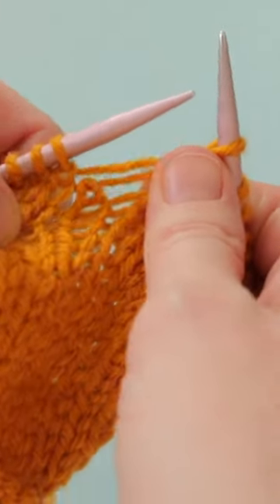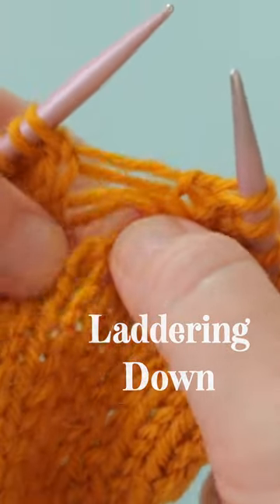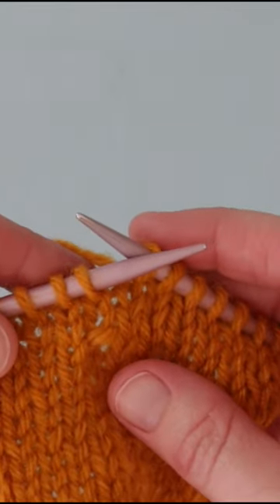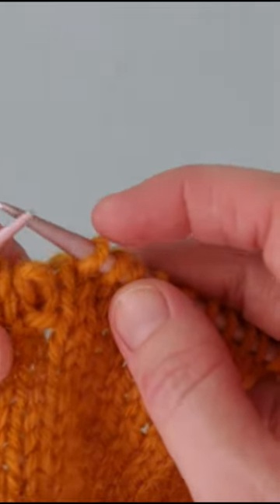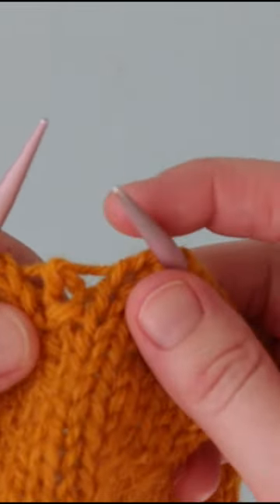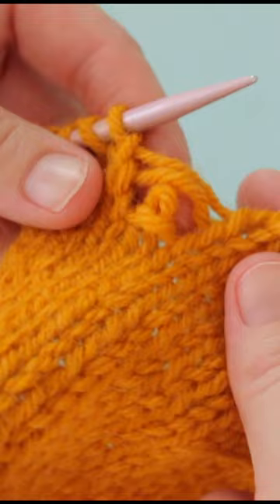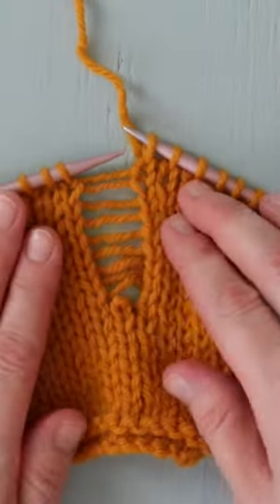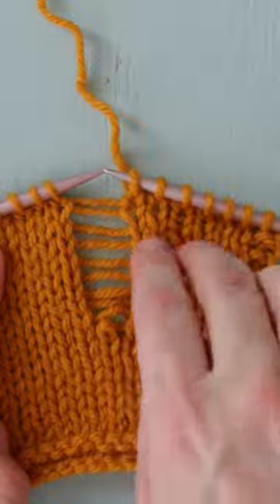Knitting Slang: Laddering Down Hands Occupied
Learn what it means to ladder down in knitting and how to do it to access mistakes in your work.

Knitting slang can be confusing, so hopefully this little vocabulary lesson was helpful. If you're wondering what to do to fixed stitches after laddering down, head to my channel for a full tutorial.